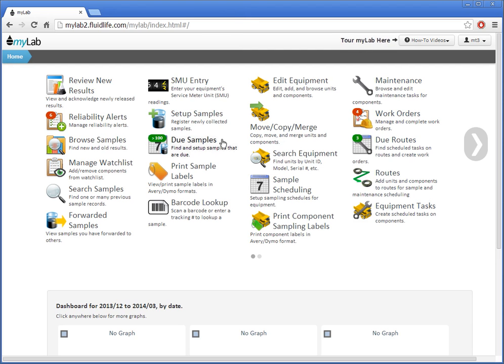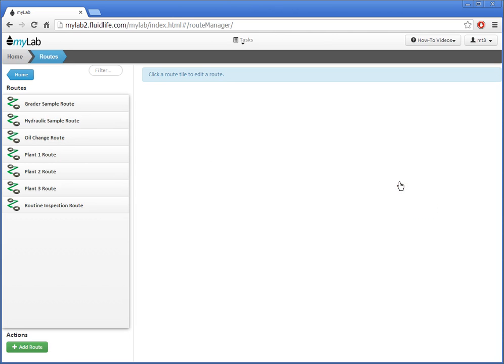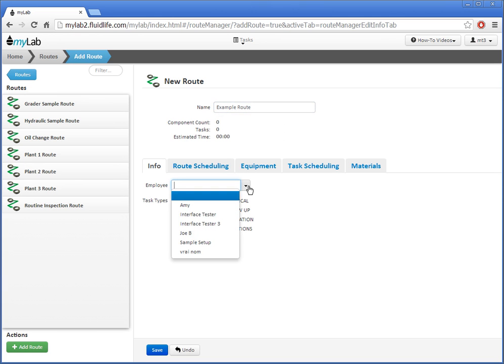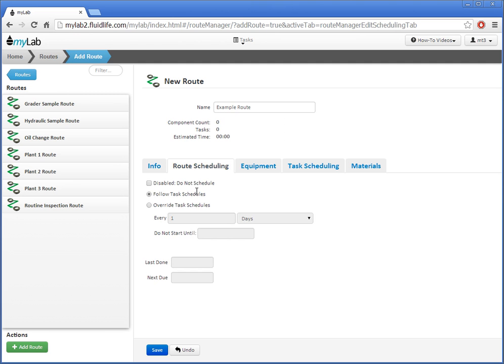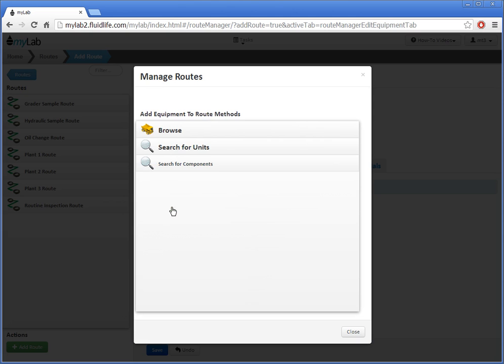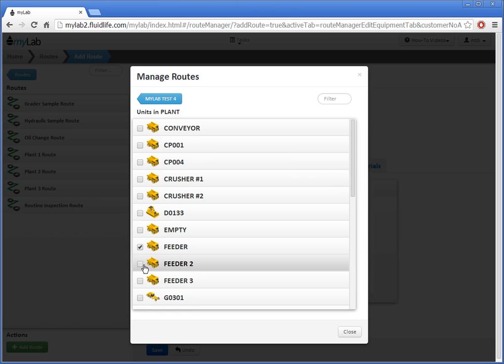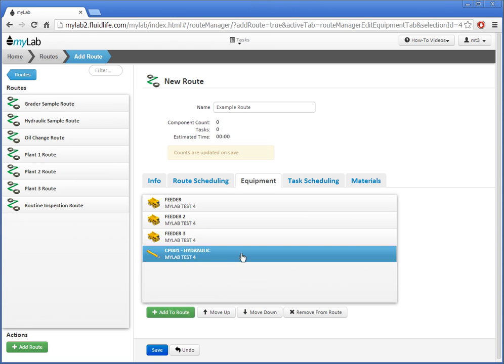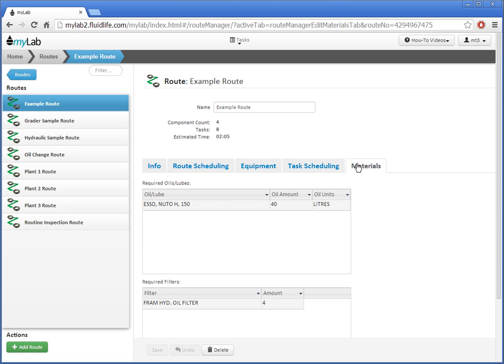Creating Routes | myLab